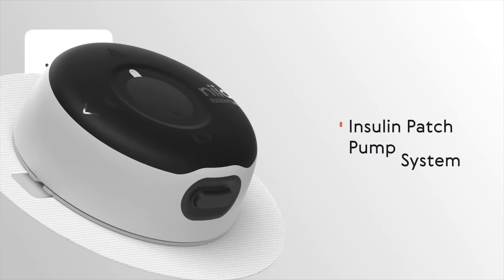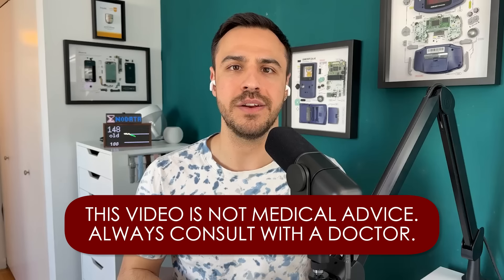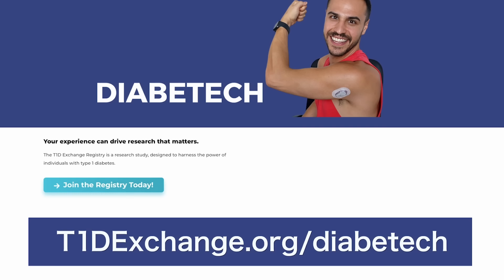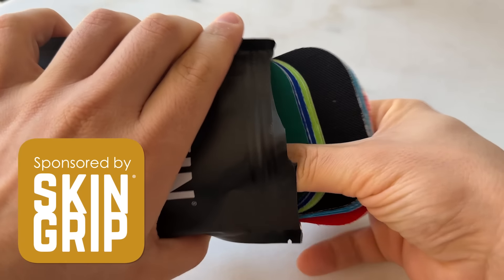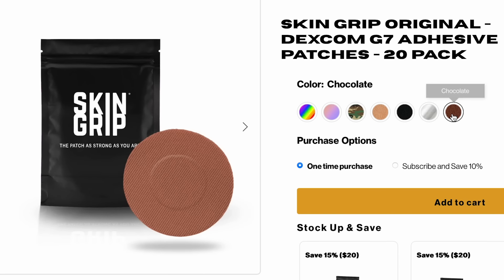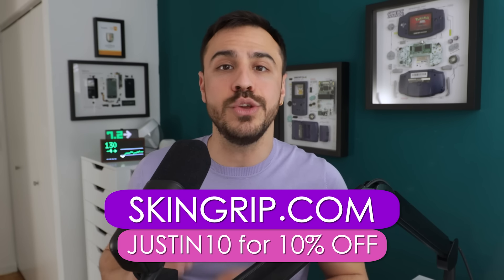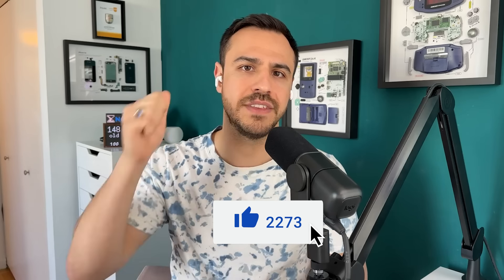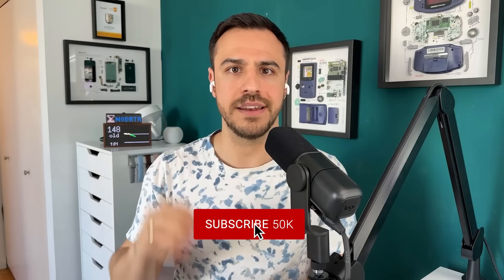All-in-One Insulin pump & CGM - Niia Explained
I spoke with PharmaSens about its upcoming line of insulin pumps from called Niia. We discuss the origin of the company, why they wanted to create this line of pumps, and their goal of releasing an all-in-one CGM+Insulin pump in the near future. Would you use an all-in-one pump and CGM?

Supplies I Recommend

Chapters:
Intro: 00:00
Intro to Pharmasens: 02:09
Niia Pump Series - Build and Function: 07:31
Fill Process and Insertion: 16:03
Niia Advanced AID: 25:52
Signature CGM + Pump All-in-one: 29:26
Availability, Timeline: 34:36